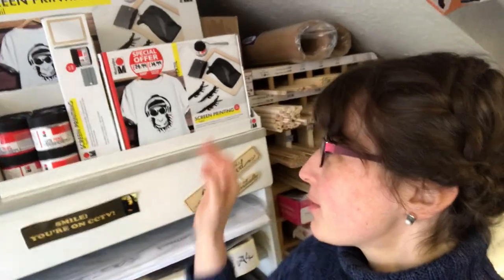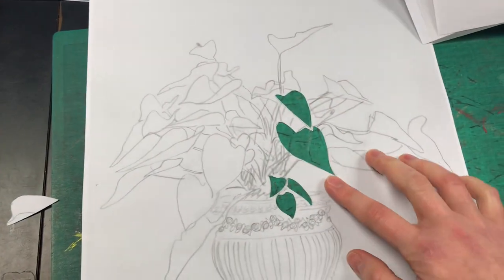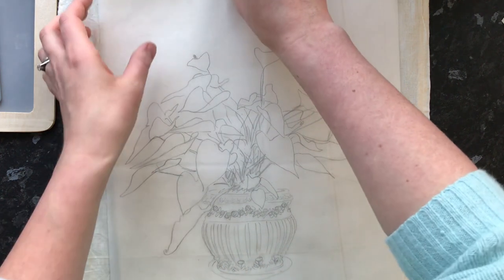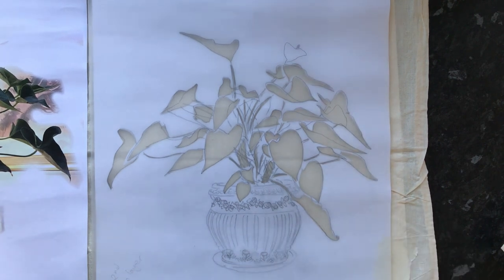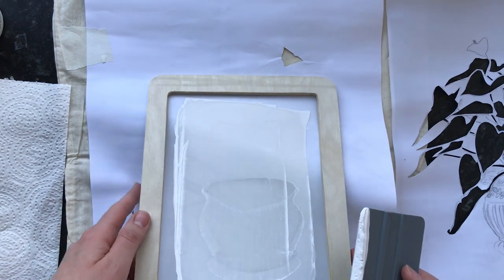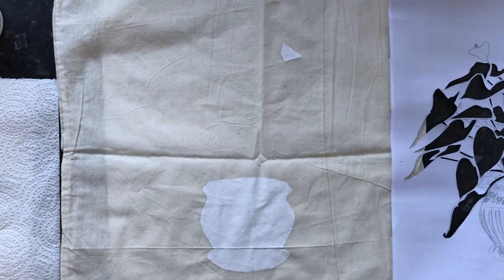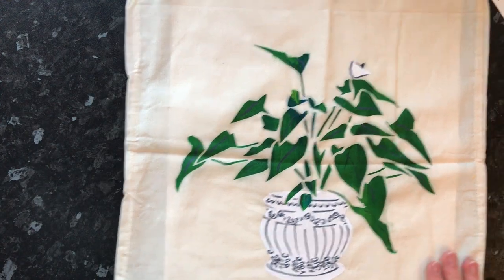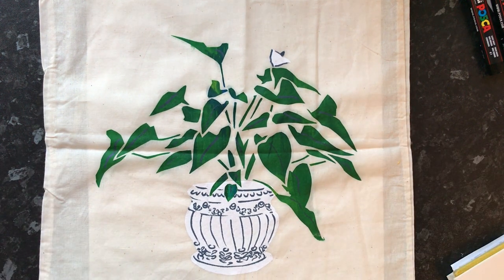How to Silk Screen Print a Tote Bag at home // DIY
I take you through the process of how to DIY screen print a tote bag at home using stencils and an easy screen printing kit. The template for the stencils can be found

Supplies needed for this project are:
1) Marabu Textil Screen printing kit
2) Marabu Textil Print Ink in Primary Yellow 100ml, White 100ml and Primary Cyan 100ml
3) An oven and oven thermostat
4) One or more Cotten Tote Bags or any other fabric you would like to print onto
5) A printer and A3 printing paper/card
6) A craft knife to cut out the stencil templates
7) A POSCA pen or alternative fabric pen (I chose mmy Posca in Slate Gray PC3M)

Please use your local art supply shop, if you still have one, to purchase all your equipment. I have my kit and supplies from my local shop